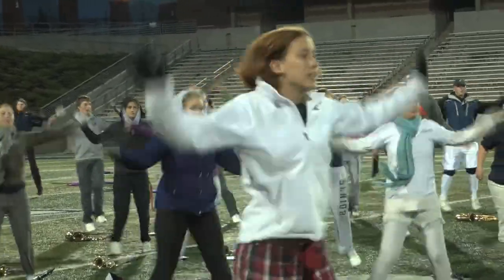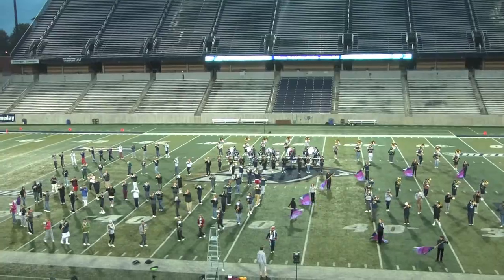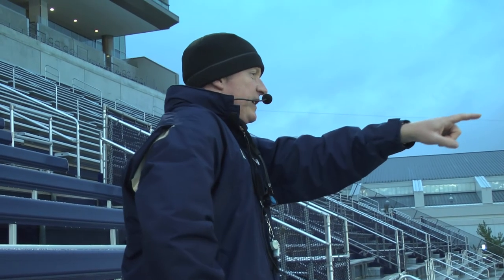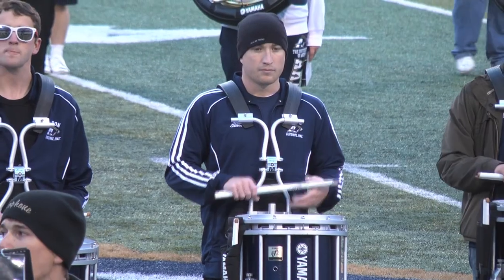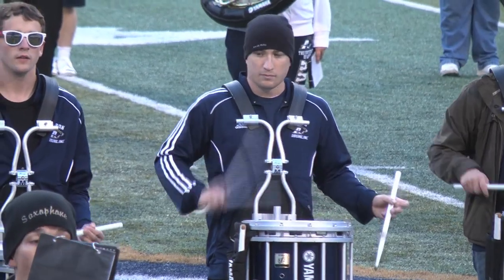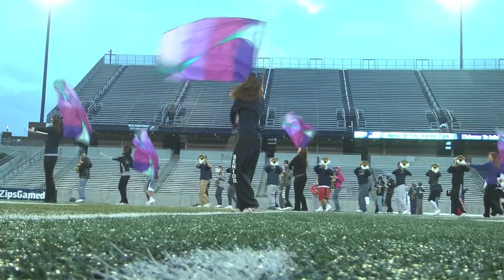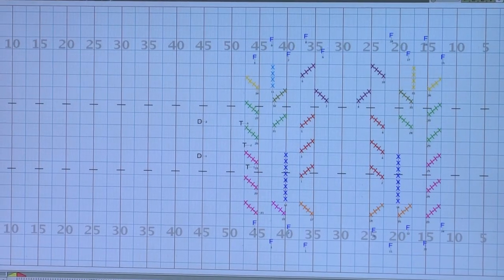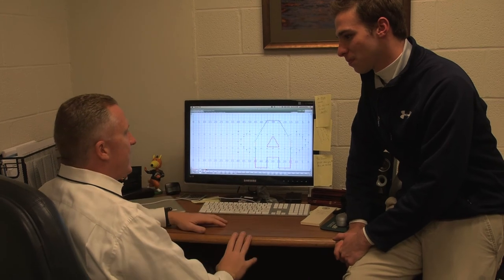Akron Marching Band - Football Gameday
A behind the scenes look at a football gameday with the University of Akron's marching band, Ohio's Pride.